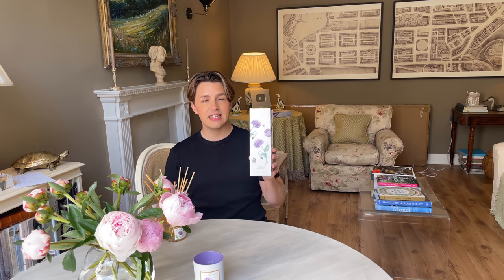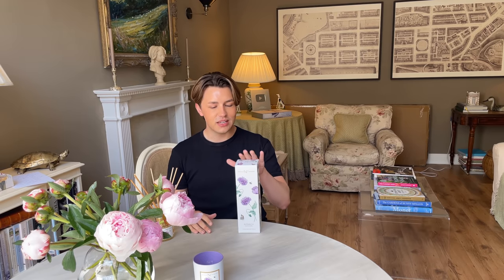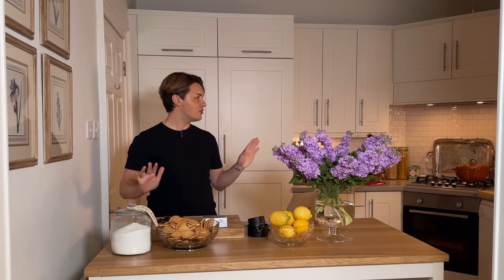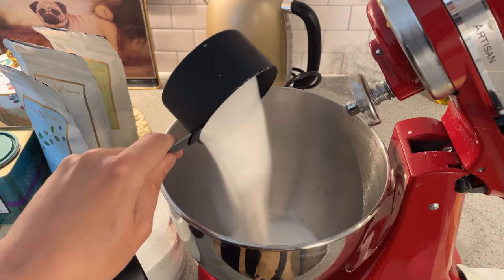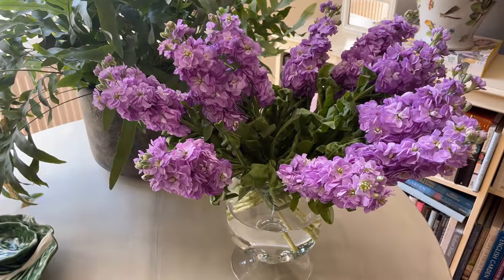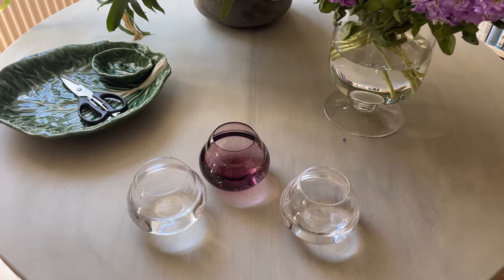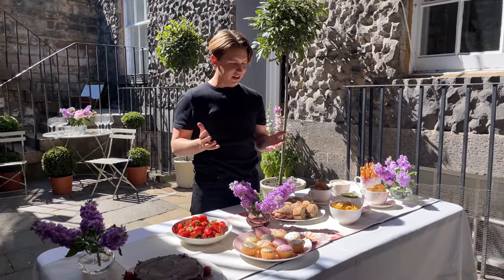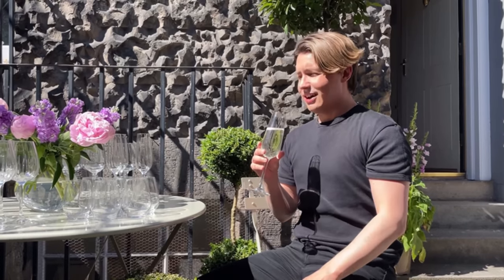Celebrating The Queen's Platinum Jubilee with a Garden Party at Home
Join me as I get ready to Celebrate the Queen’s Platinum Jubilee with a Garden Party at home in Edinburgh. I’ll be making the Queen’s favourite cake, setting the table with my new dinnerware from Villeroy & Boch, and chatting about some life updates with you.

Don’t forget to leave me a comment to be in with the chance of winning a set of the Villeroy & Boch Rose Collection mugs.

**Currently only available in the UK and Europe - launching in the USA, Canada & Australia in the near future**

The fantastic book by the Queen’s dresser, Angela Kelly

The stick-on kitchen tiles